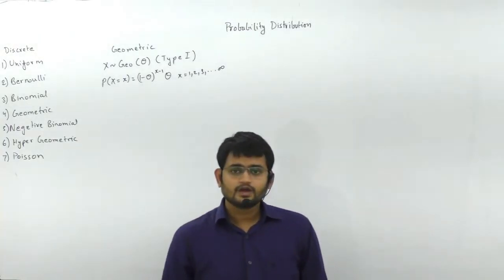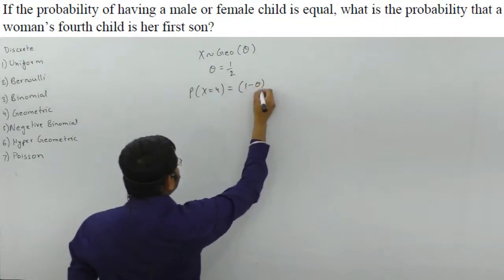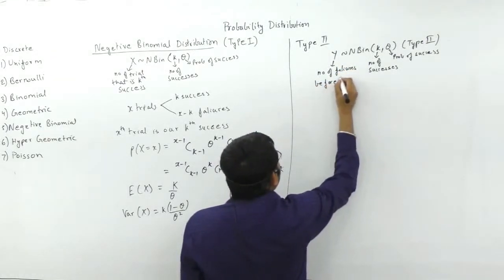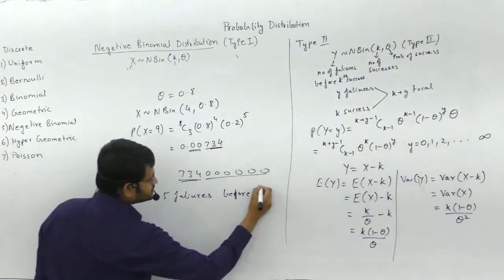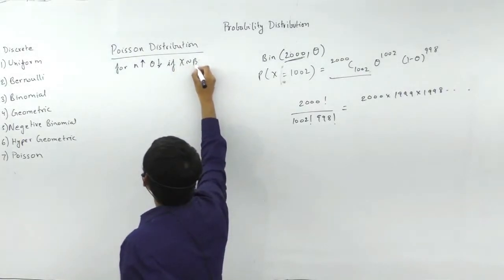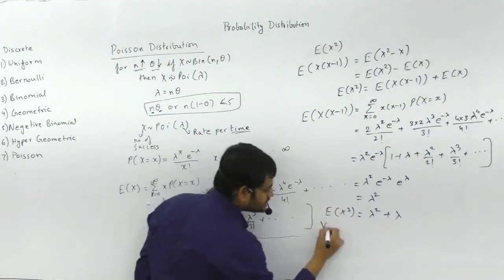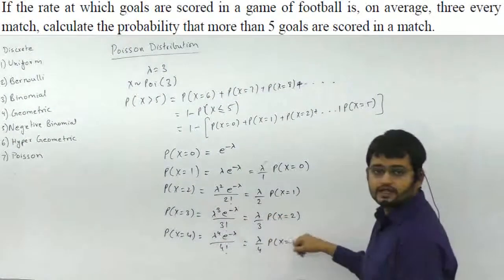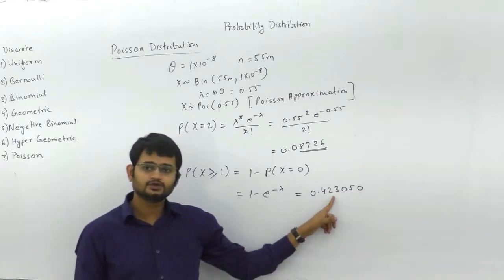CS1 Chp.2 Probability Distributions - Part B